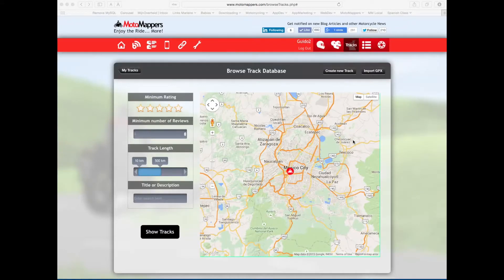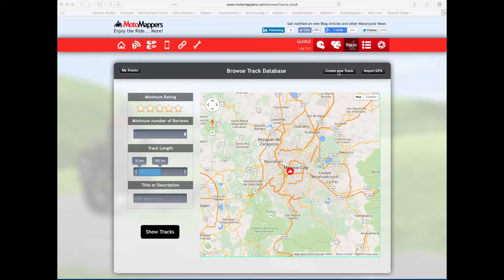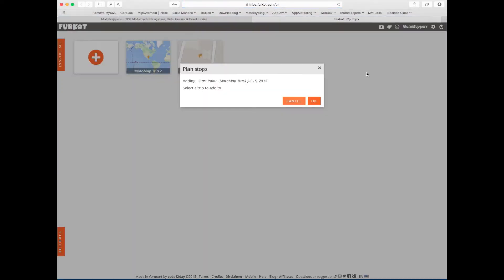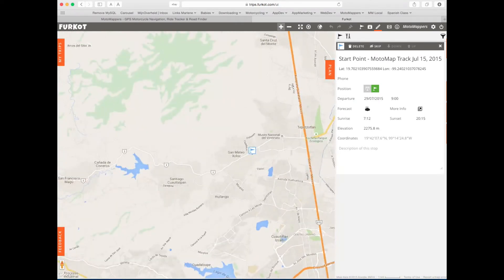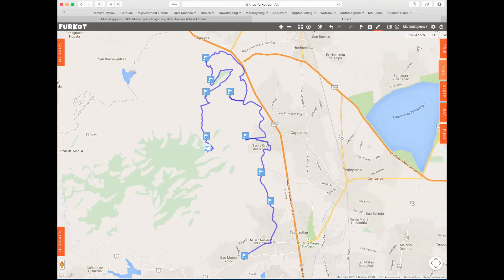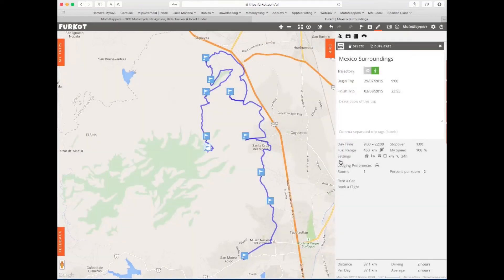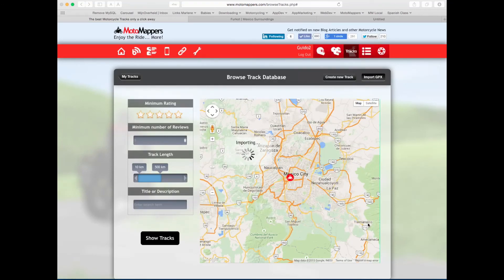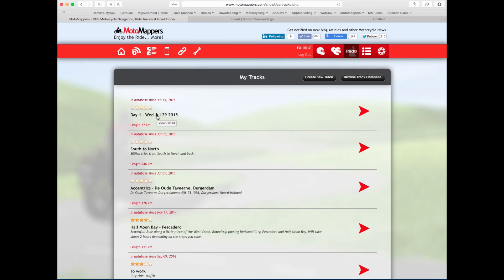Create routes from MotoMappers.com using Furkot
I'm very happy to announce a cooperation between Furkot and MotoMappers. For those of you unfamiliar with Furkot; Furkot is an online road trip planner. It can help you plan your trip to the tiniest detail including attractions, meals, pit stops, hotels etc. if you want.

Furkot and MotoMappers are working closely together to integrate their services to provide an even better experience for you. In the near future it will be possible to add your Furkot trips directly to MotoMappers and MotoMap so you can start navigating them immediately.

Integration has already started. By clicking the newly added "Create new Track" button in the member area you'll get to a map where you can select your new route's start point. After that click "Plan in Furkot" and you'll be guided to the Furkot site where you can add points to your track and export it to MotoMap. See this quick 3min "how to" video if you want to know more.

In the near future MotoMap and Furkot will integrate even more. You'll be able to seamlessly and effortlessly navigate your Furkot trips in MotoMap, without having to export and import.